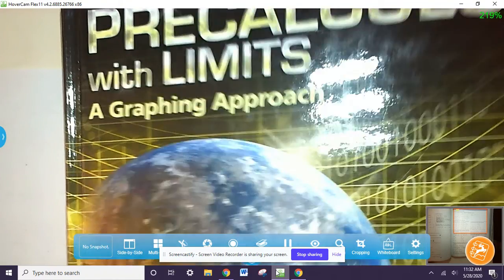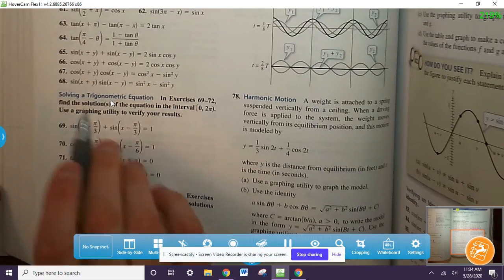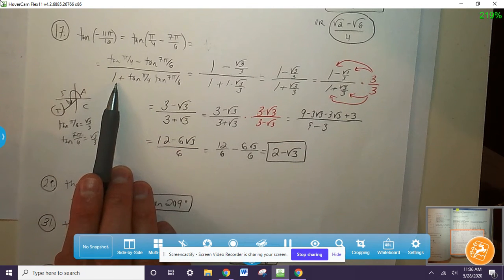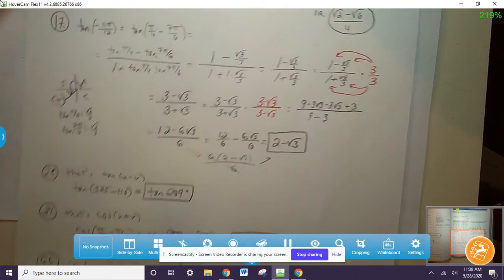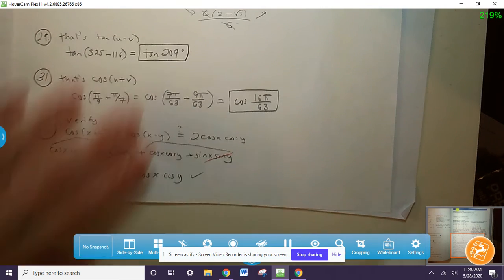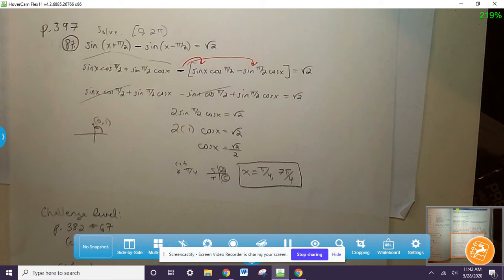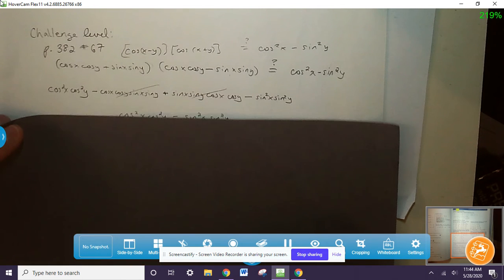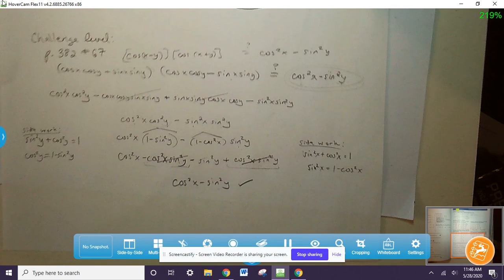solutions to practice 5.4 from text